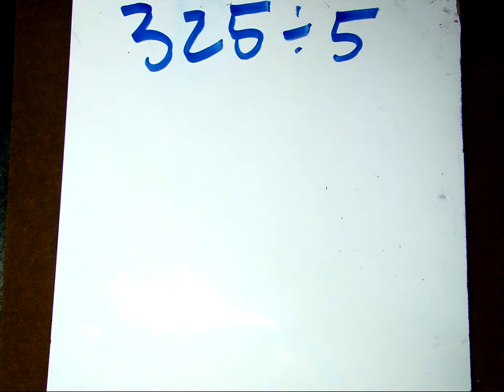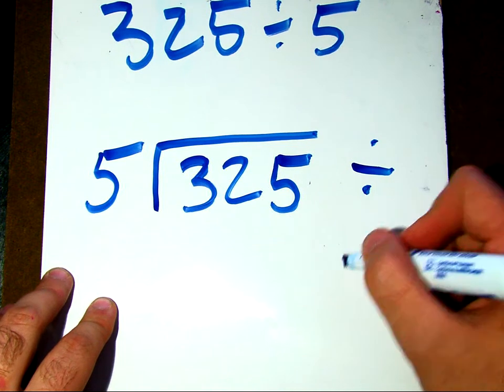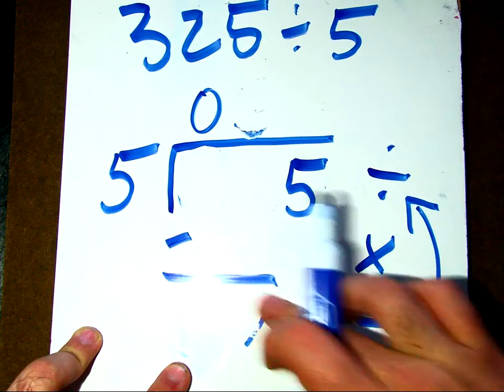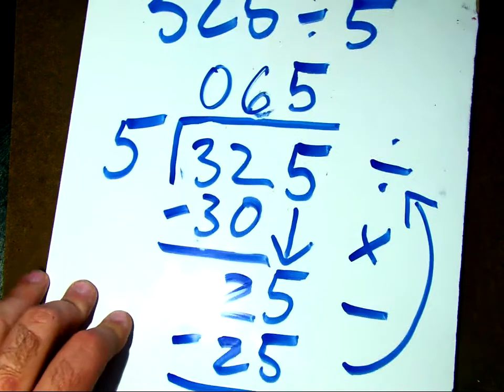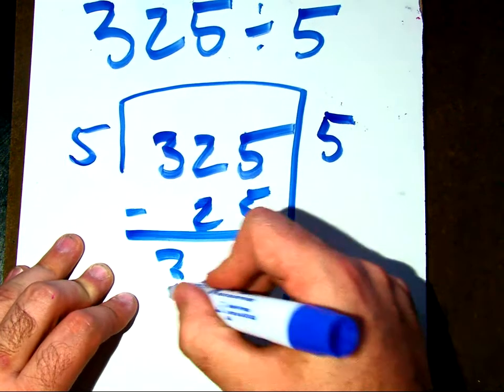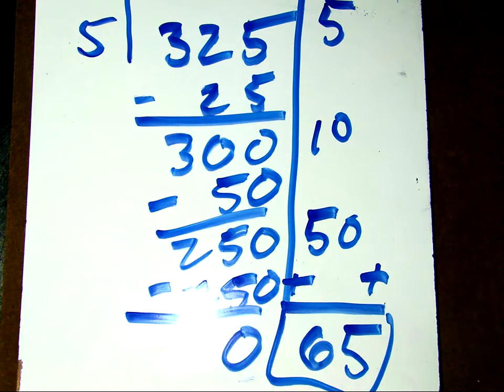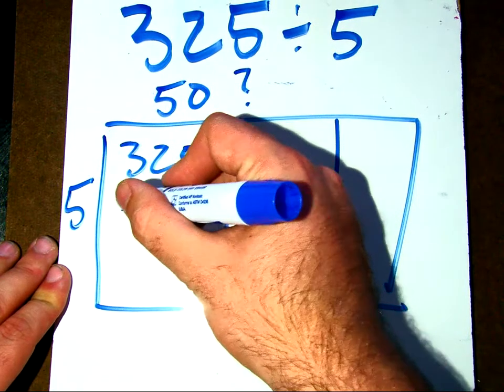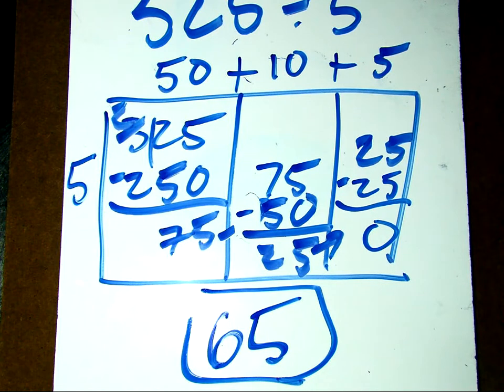Dividing Three Different Ways